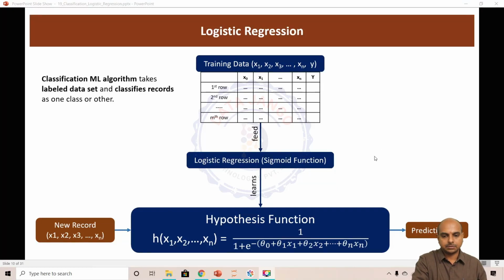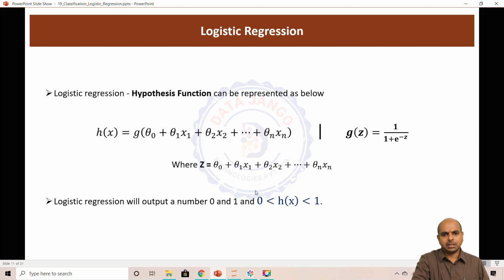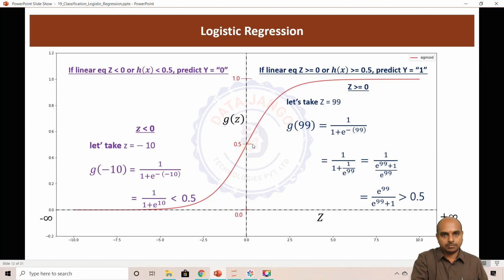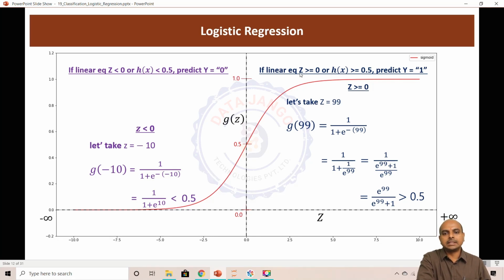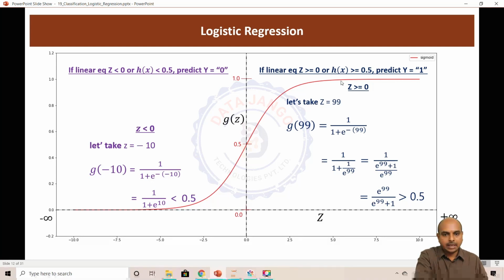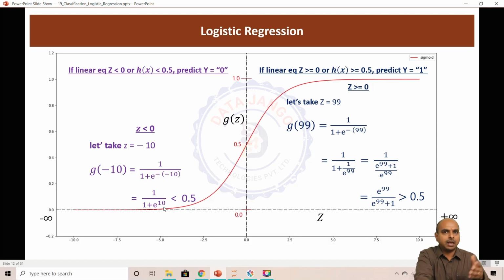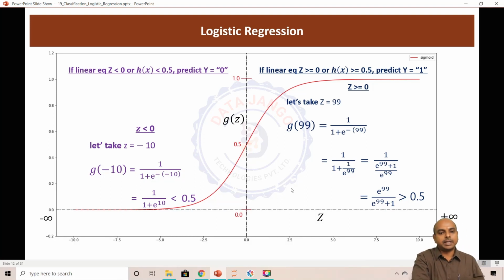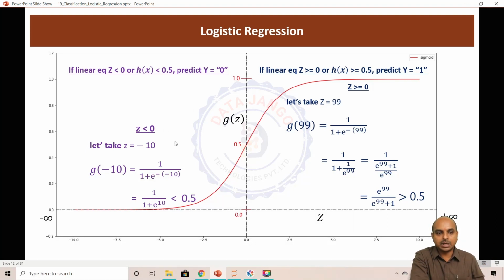20 2 Logistic Regression Threshold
Logistic Regression Threshold